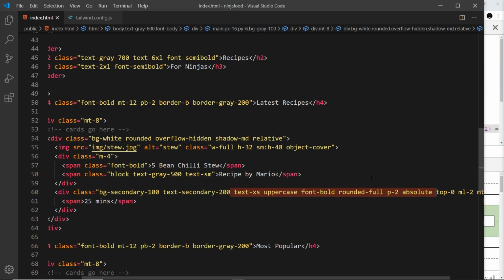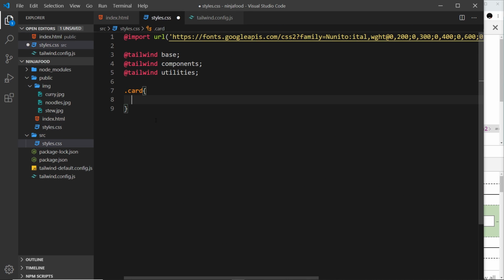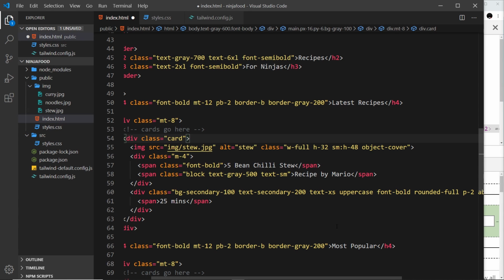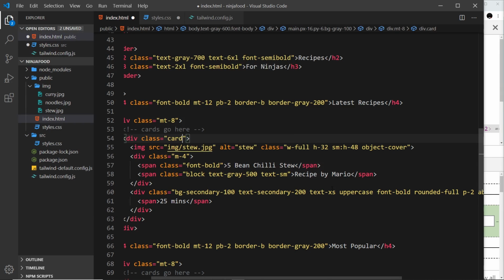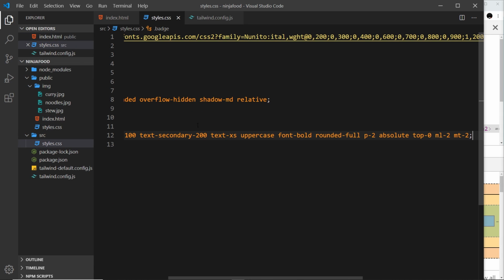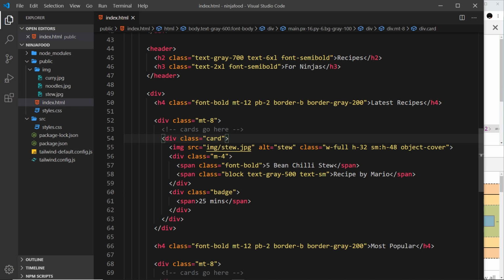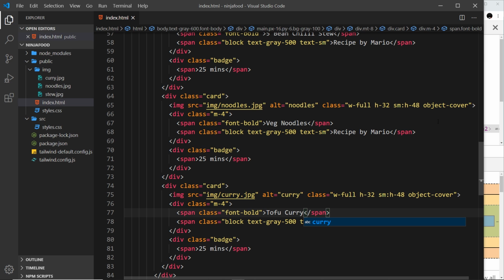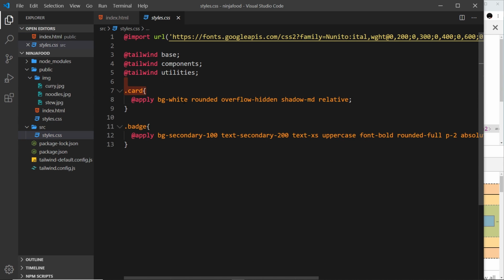Tailwind CSS Tutorial #11 - @apply Directive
In tailwind, we can use the @apply directive to apply a number of clases to an individual custom class. This way our html code doesn't get too bloated with lots of classes.